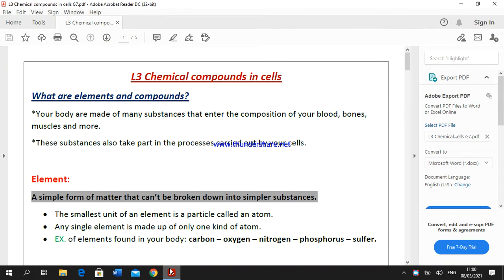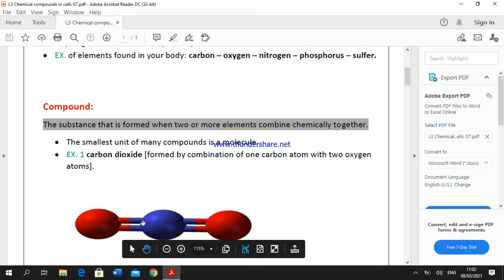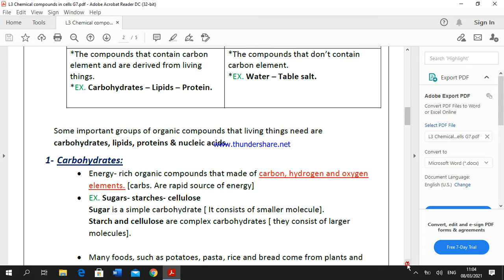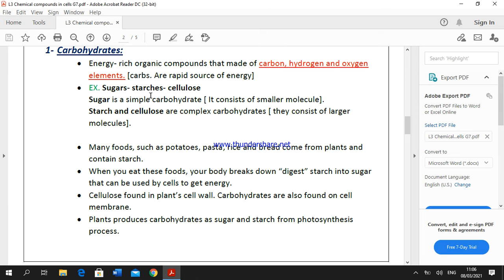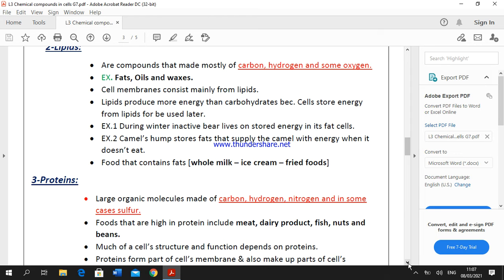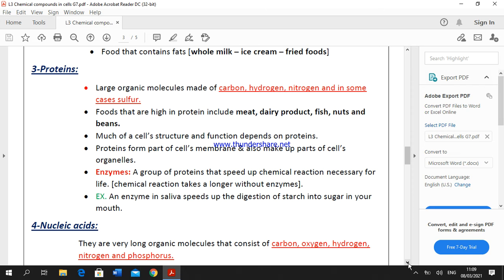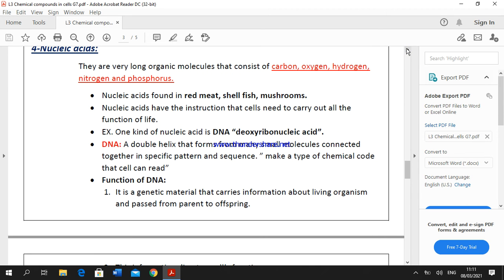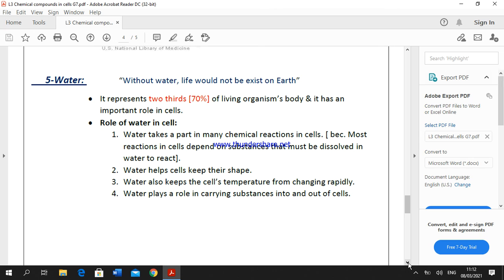Chemical compounds in cells